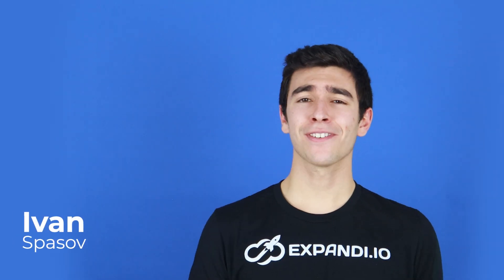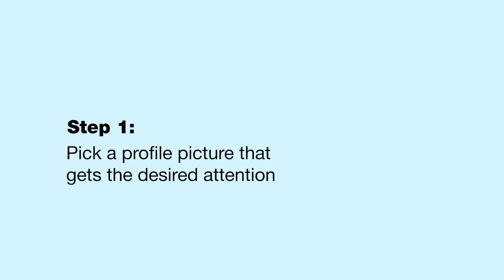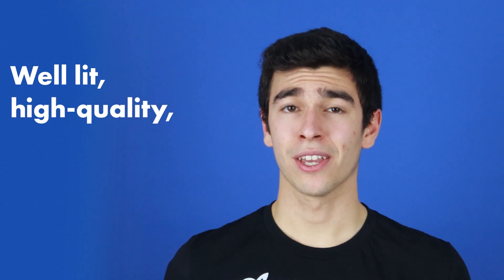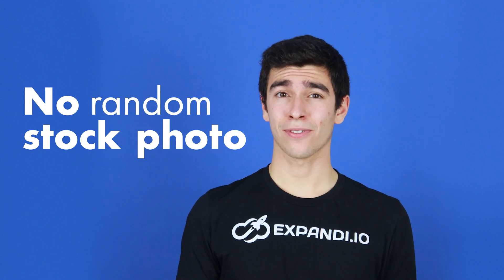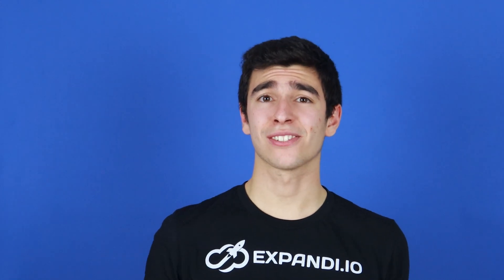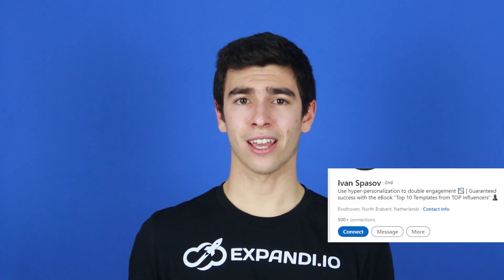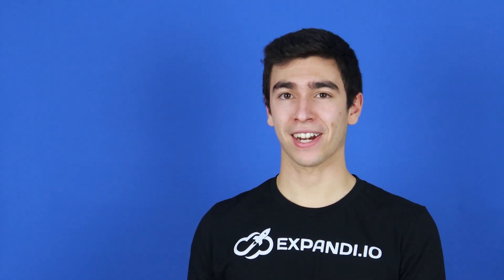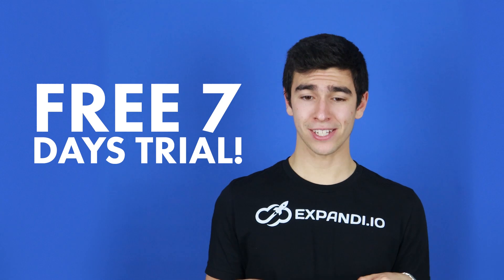How to build LinkedIn profile 2021| Tips and tricks for an irresistible profile 🚀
If LinkedIn is important in the marketing strategy of your business in 2021 – And honestly, it should be! – You need to hear now how to have a good LinkedIn profile. Make sure to follow these simple profile setup tips before starting with LinkedIn automation. Our tips and tricks will make it easy to have a great headline, profile picture summary and more. Ivan will guide you through the most important points and you can always count on Expandi.io when it comes to LinkedIn 🚀

In this video, you will discover practical tips that help you build one simply irresistible LinkedIn Profile that gets you more leads.

⏳ VIDEO CHAPTERS ⏳
00:00 Intro
00:49 Pick a profile picture
01:50 Make that background banner do much more
02:38 Build a catchy tagline
03:31 Summary

If you ever wonder what is LinkedIn Automation and how to start with it, whether it works or not, and should you do LinkedIn automation at all, we created this YouTube channel for you. We are Expandi, and we welcome you in our office, meet our enthusiastic team who are really eager to teach you all that you should know about LinkedIn profiles, lead generation, networking, best practices.

Spending too much time cold calling? Reply rate too low? Scared of getting banned by LinkedIn? You’ve come to the right place! We are here for YOU.

Use Expandi to double your engagement, using hyper-personalization, with guaranteed success using our "The Top 10 Proven LinkedIn Outreach Templates" Guide

Want to hear more? Sign up for our LIVE webinar where you can check out the software and ask our colleagues anything from safety limits to best practices

Keep up to date with new features, talk to like minded people and ask questions within our private Facebook community

Read our AMAZING blog with templates, best practices and exciting ways to use automation to your advantage